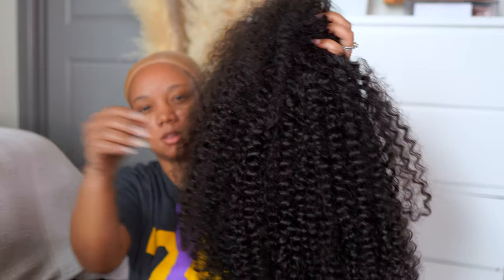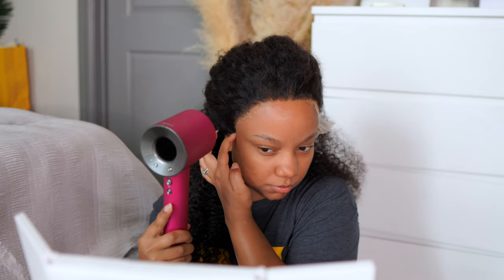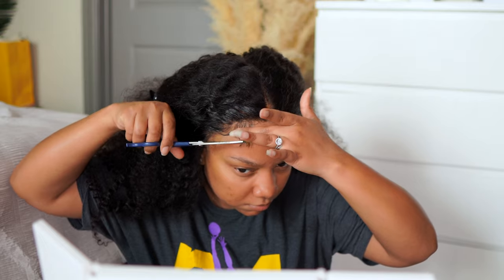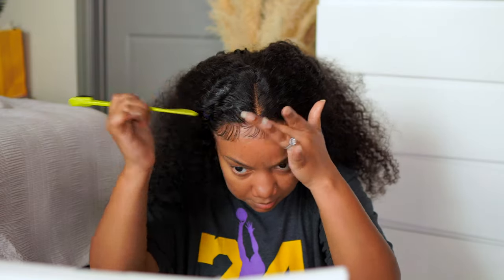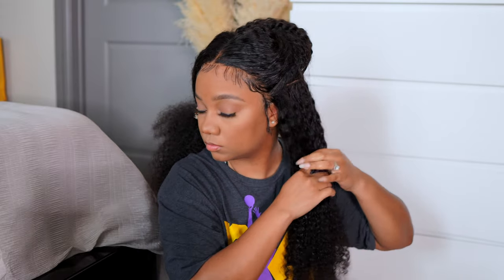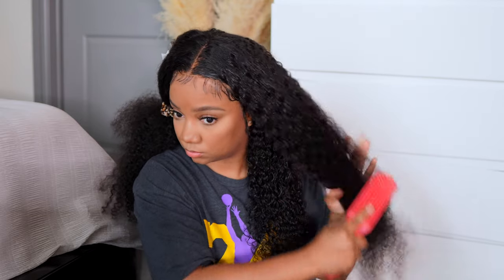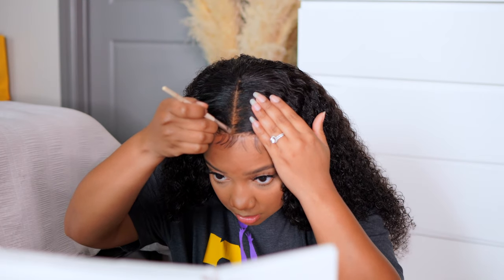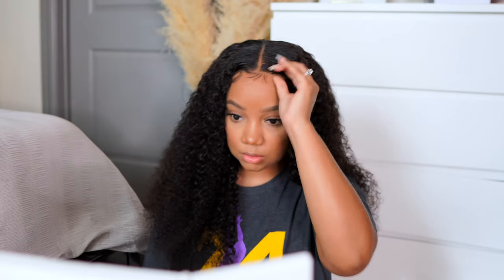YESSSS! 😍 GET INTO THIS KINKY CURLY UNIT! | CURLY ME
Hair info: Mongolian kinky curly 13x4 frontal wig in 26'', 250% density

☛Stalk us on media curlymehair kinkycurly mongolian

TWITTER  ➟  MRSJAIMARII

Lens I Use
Vlogging Camera: Samsung S20 + (phone)

 grwm natural hair curly headband wig